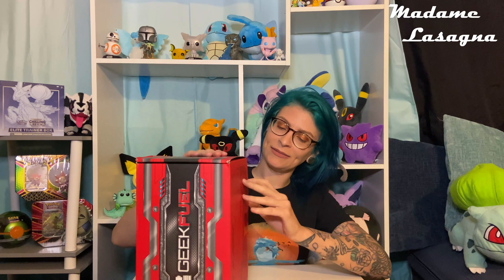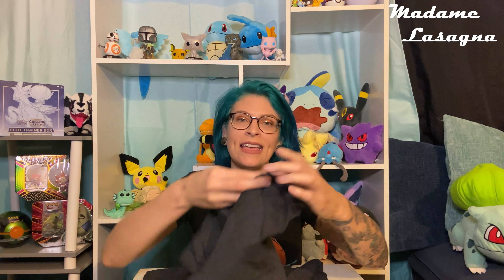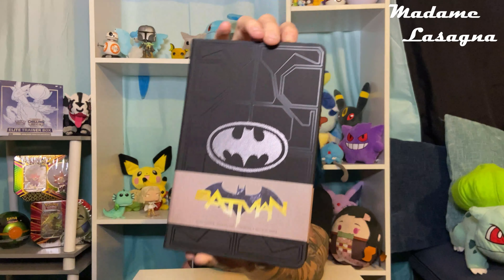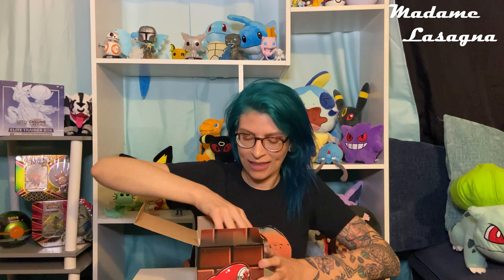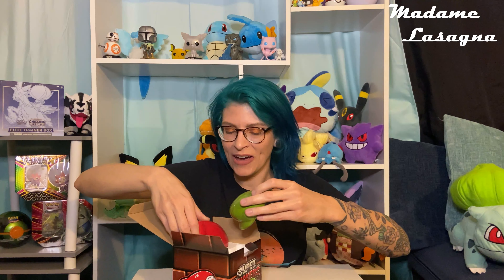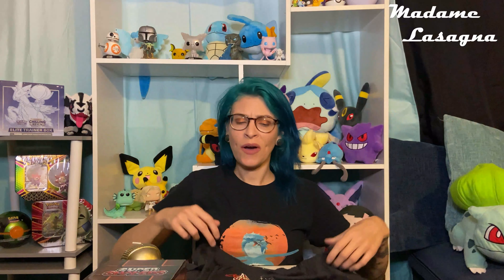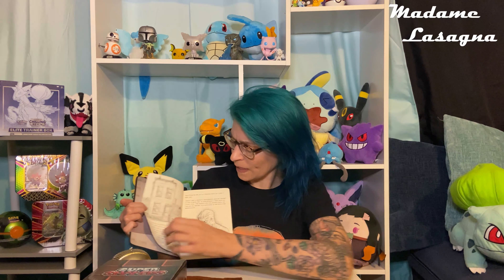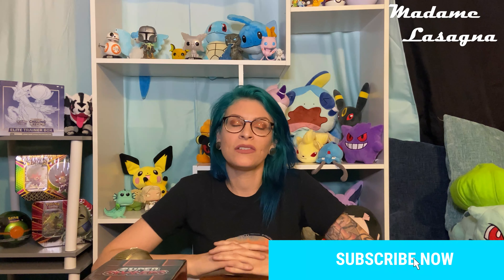Geek Fuel Groupon Sampler Box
Hi, I'm Lasagna! My Geek Fuel sample box included an exclusive t-shirt, kitchenware, a candle of childbirth, and the lost notebook of a certain bat-like man. Watch and let me know what you think of this box!

Purchased from Groupon.